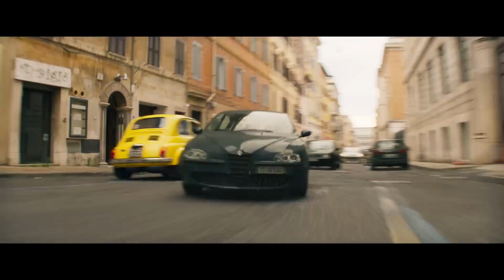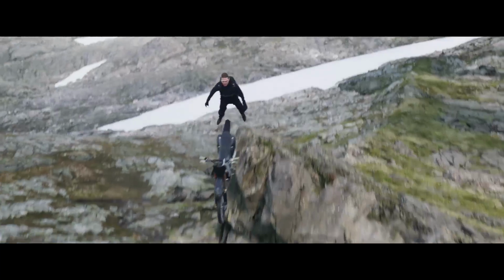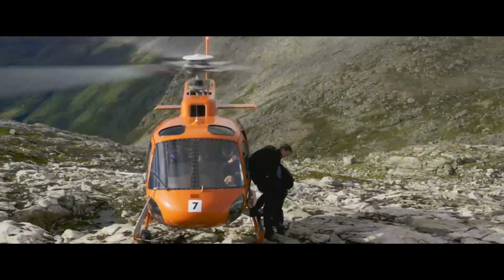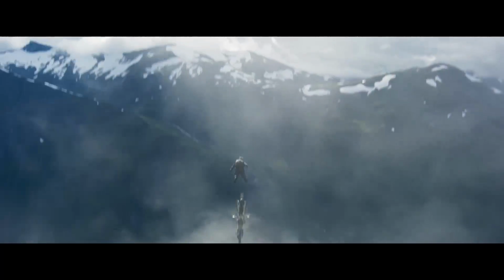Tom Cruise Always Dreamed of Throwing a Train Off a Cliff, So He Did It in Mission: Impossible 7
The one and only Tom Cruise sat down with Complex to talk blowing up trains, THAT motorcycle stunt, and more for 'Mission Impossible 7.'

Mission: Impossible - Dead Reckoning Part One is out July 12th.

COMPLEX is a community of creators and curators, armed with the Internet, committed to surfacing and sharing the voices and conversations that define our new America. Our videos exemplify convergence culture, exploring topics that include music, sneakers, style, sports, and pop culture through original shows and Complex News segments. Featuring your favorite celebrities, authoritative commentary, and a unique voice, our videos make culture pop.